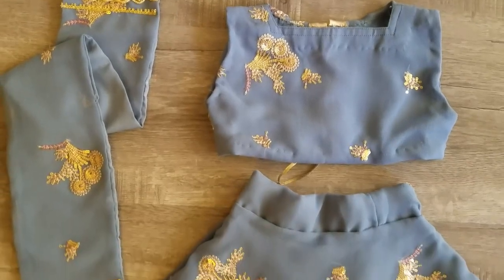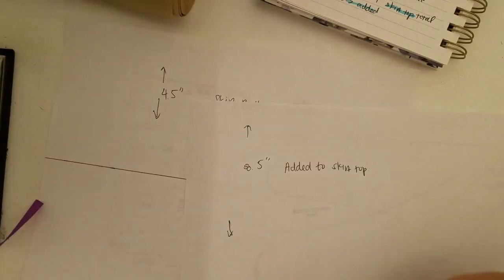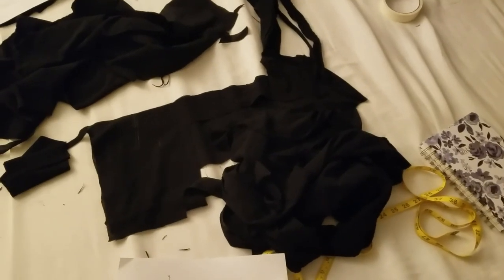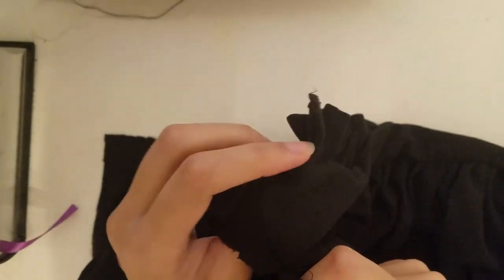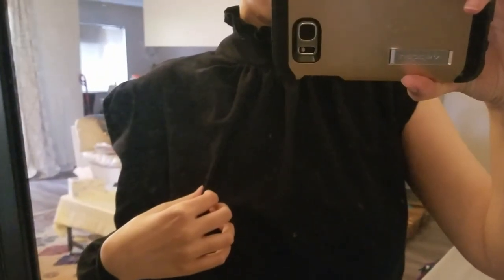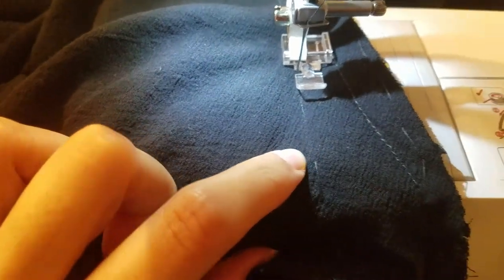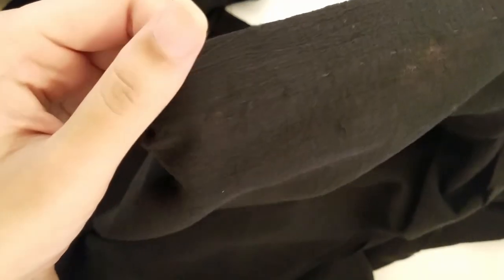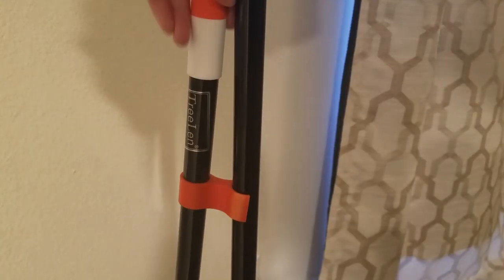Sewing a Witchy Black Dress (just in time for summer lol)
Sewing a witchy black dress using a free Mood pattern :).  The original plan was to have it ready for Halloween...but that clearly didn't happen.  And then I took forever to edit it...so here we are.  In May lol.

Attributions:

Witch: Witch Witchcraft Broomstick - Free vector graphic on Pixabay

Spring image: Photo by Zbynek Burival on Unsplash

Winter image: Photo by Marie-Michèle Bouchard on Unsplash

Porcupine image: Photo by hotblack at Morguefile.com

Moon image: Photo by 3rdworldman at Morguefile.com

Border: Image by Please Don't sell My Artwork AS IS from Pixabay

The Yarrow Dress Images and pattern from Mood Sewciety: The Yarrow Dress - Free Sewing Pattern - Mood Sewciety (moodfabrics.com)